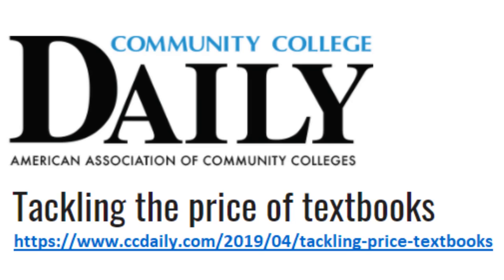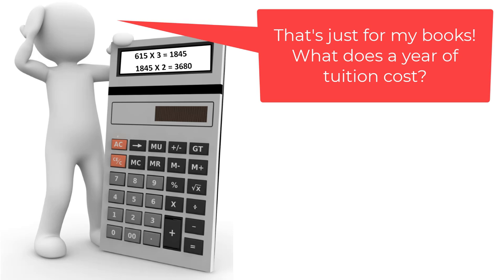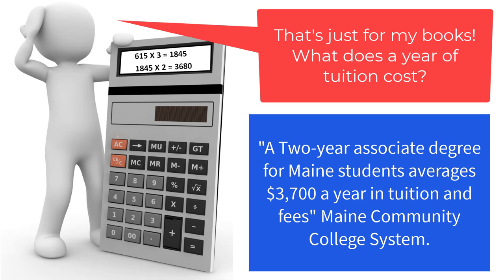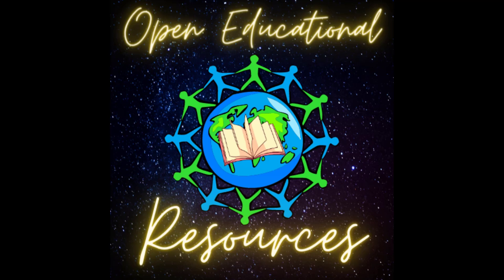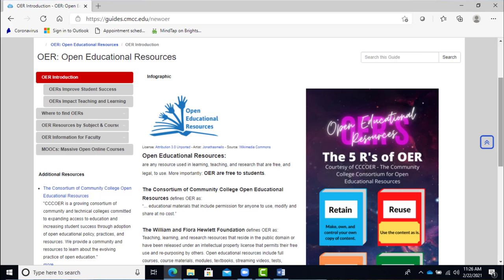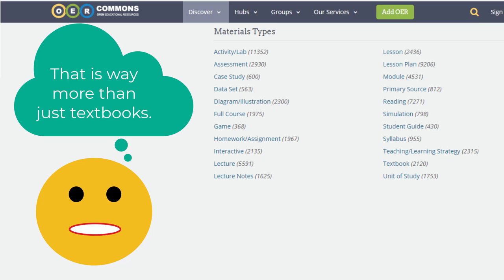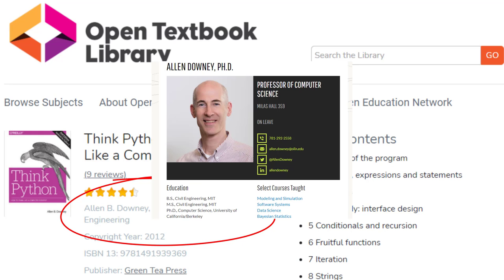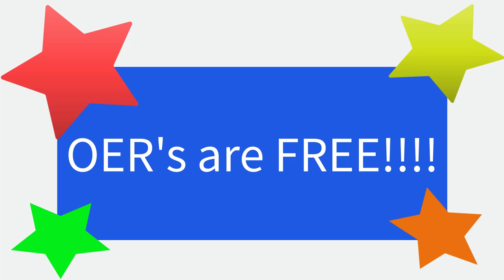Learning Commons OER